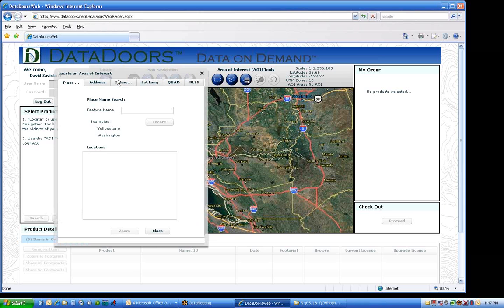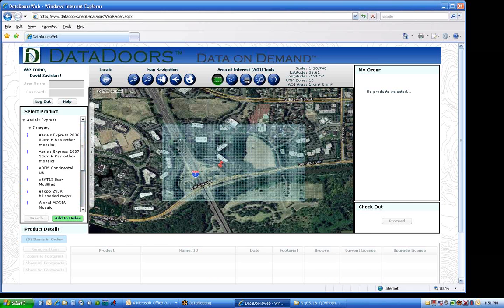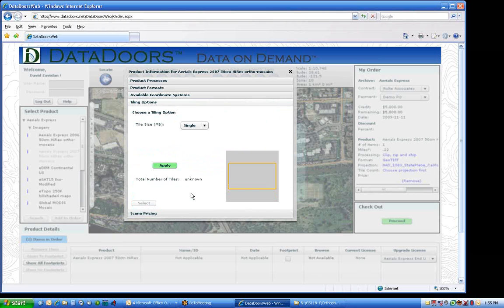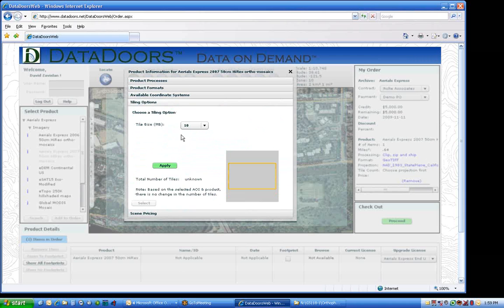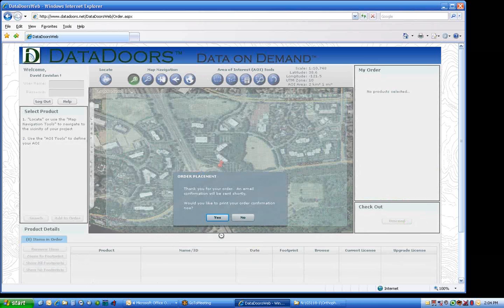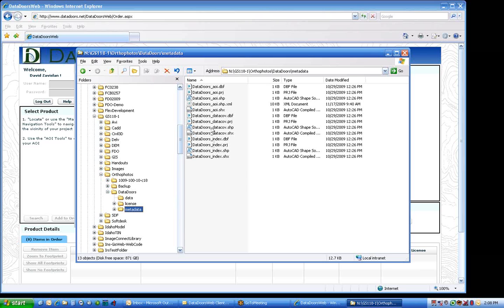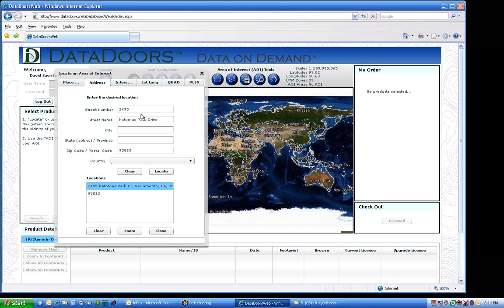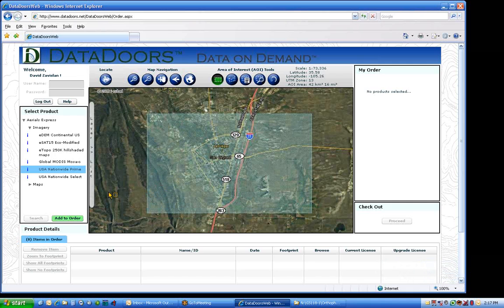NV5-Training_CADCoordinatorMeeting-DataDoors_2009-11-17